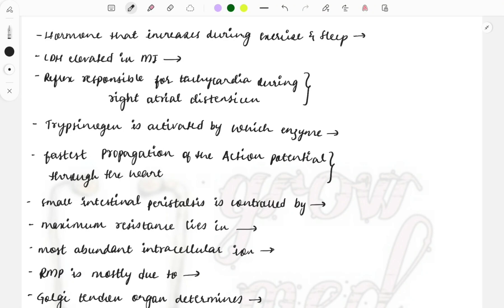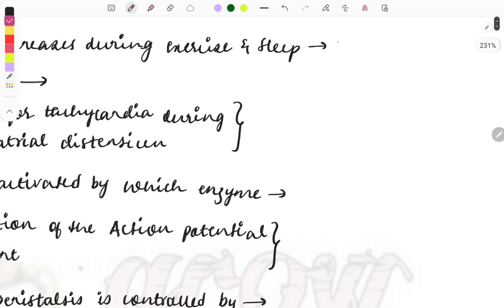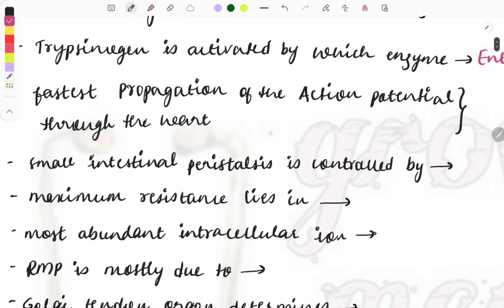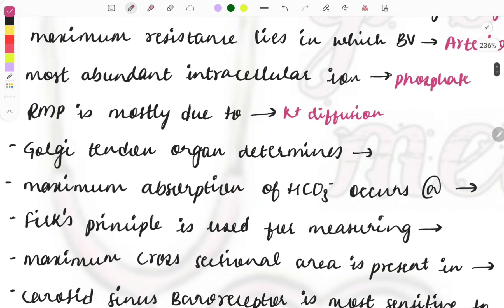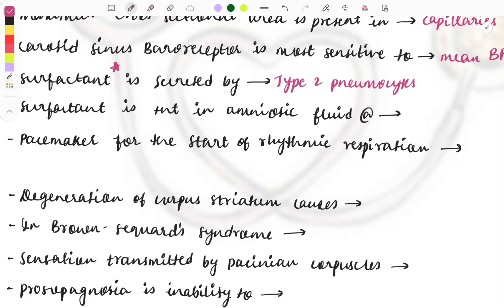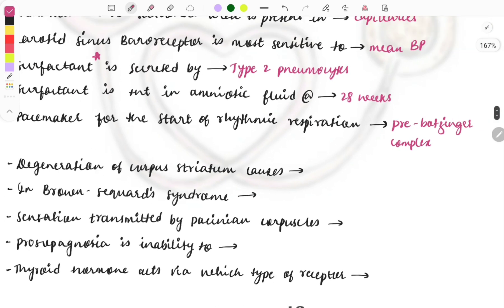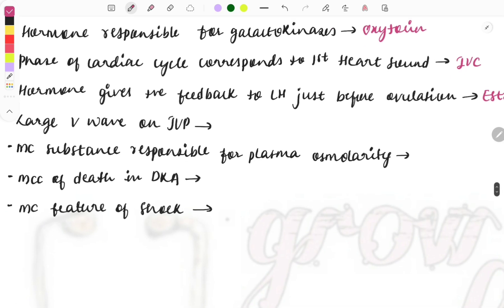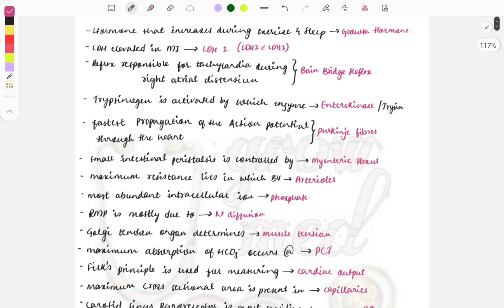PHYSIOLOGY EXTRA MILES - FMGE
PHYSIOLOGY ONE LINER, PYQ, PYT FOR FMGE

Anatomy one liner-